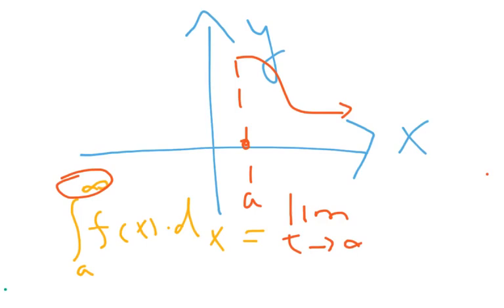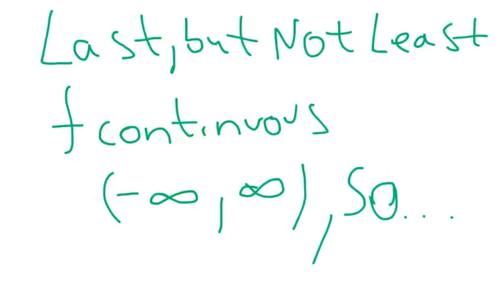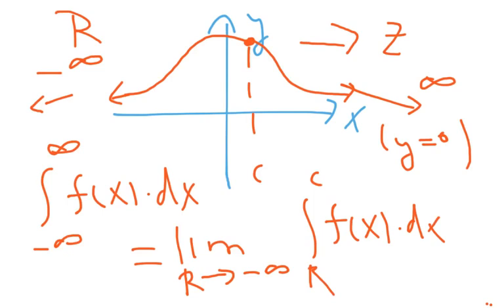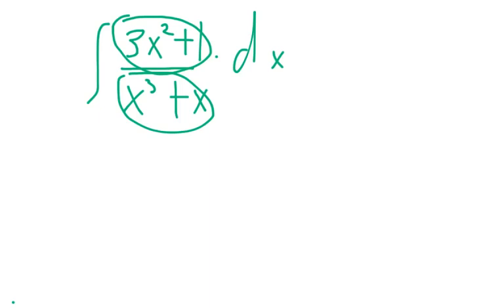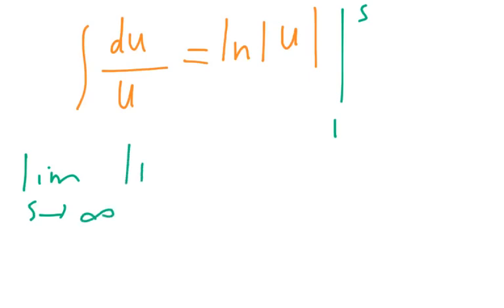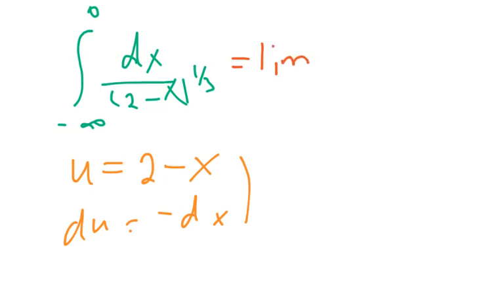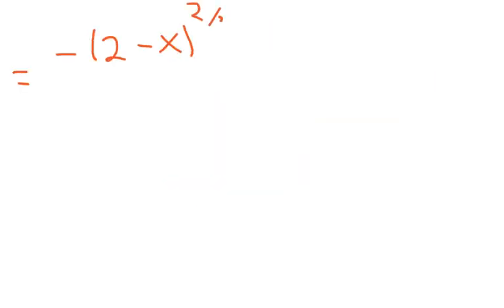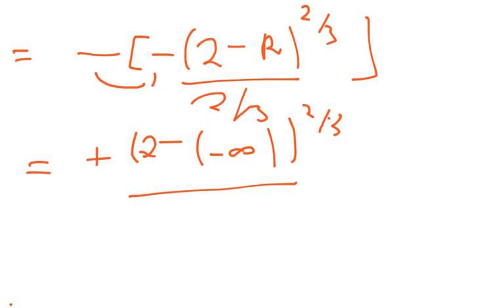Improper Integrals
We made it to the improper integrals,  I hope you enjoy it. I explained a little bit what they are and solved some problems.